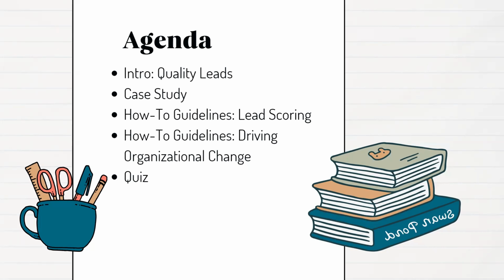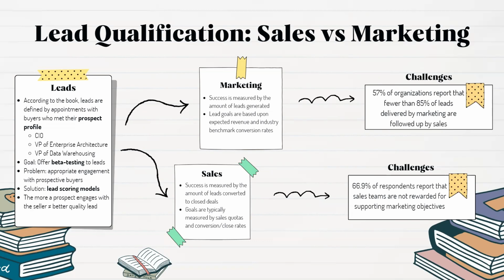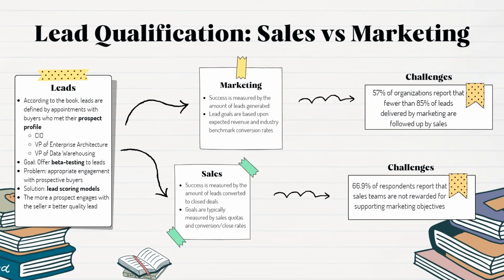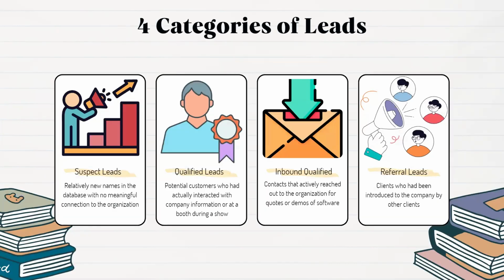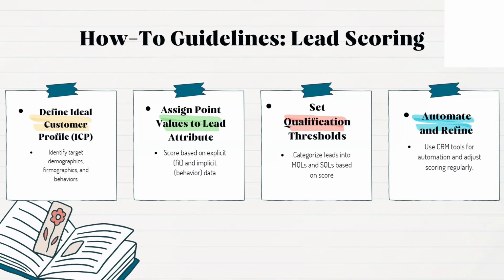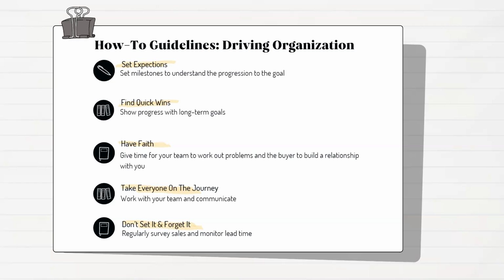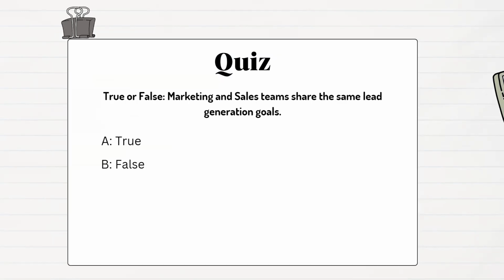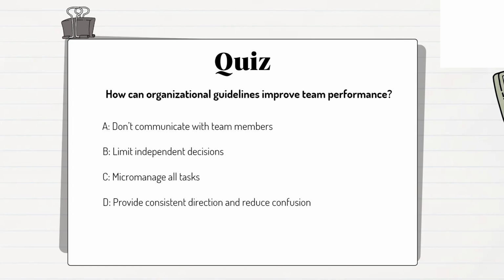MKT 442 Unleash Possible Chapter 4 Team Valley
MKT 442 Group Project